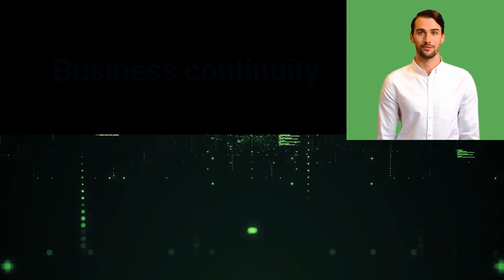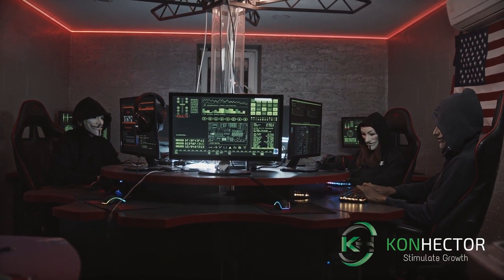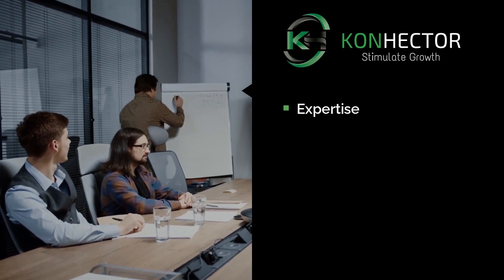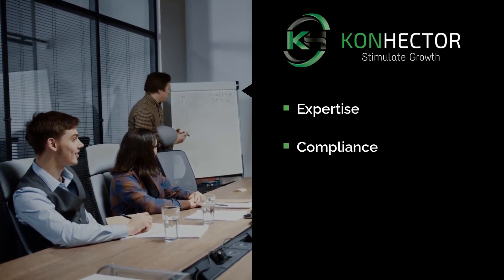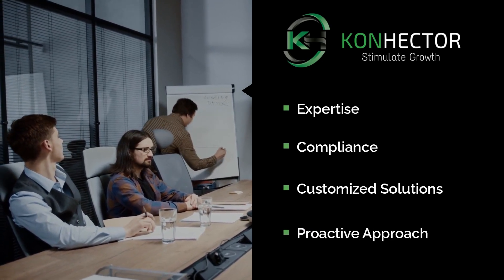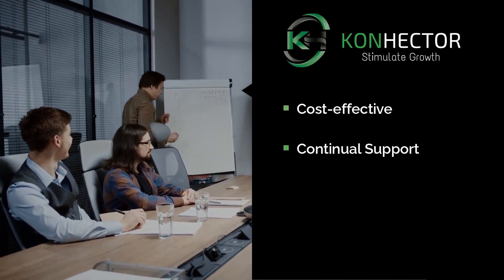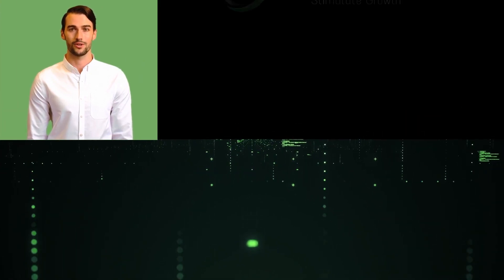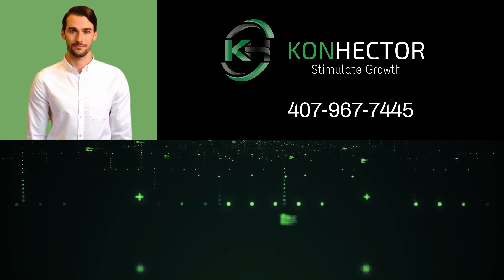Video Data security KonHector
Creative's Powerhouse's new AI client Konhector.